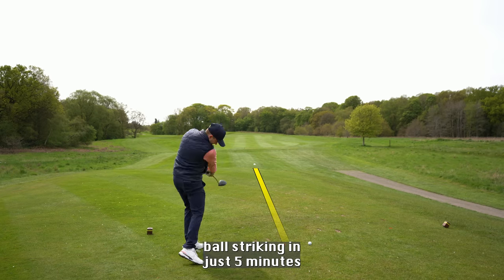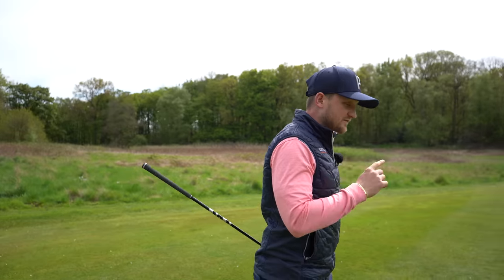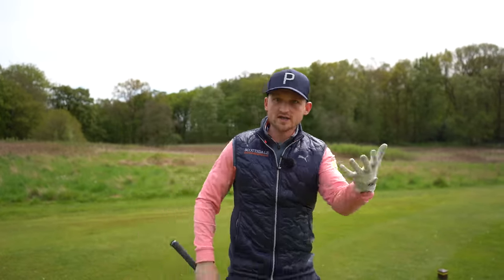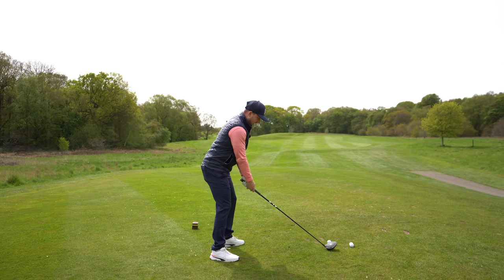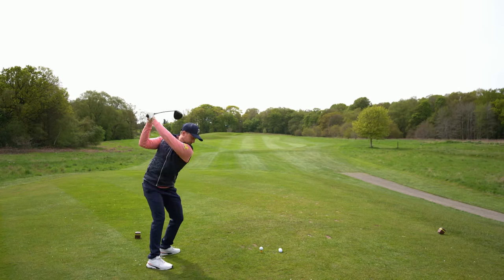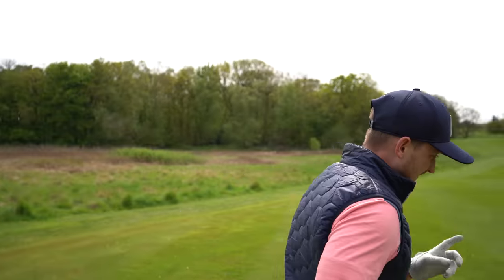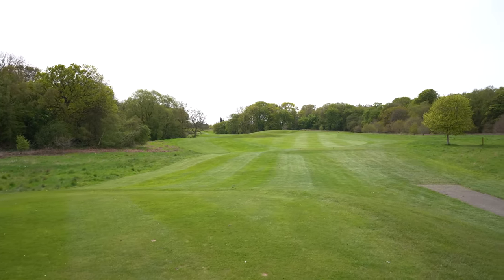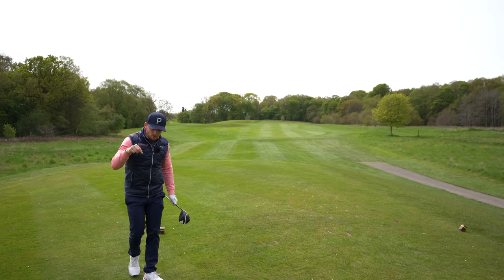Go From Amateur to Pro Ball Striking in 5 Minutes (and You Will Never Go Back!)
Start getting the most incredible golf ball striking of your life with this simple golf drill. This is the glue that hold your swing together, you need this video! No one talks about this in the golf swing and no one works on it! This simple golf video will help you to strike the golf ball so much longer and further!

I know for a fact this golf drill works for every single level of golfer, whether you are a beginner golfer, senior golfer, mid handicap golfer, amateur golfer or professional golfer. Nick faldo's tempo sing is really important in the swing golf and is a simple golf tip that you can introduce.

If you want to hit your driver longer, hit drive further and use a great driver tip in golf then watch this video! Once you learn how to use this piece information for the golf swing and follow this golf drill you will be able to control exactly how your club strikes the ball.

This means you will stop your slice and hit driver longer and straighter. No more fat shots, no more thin shots. You will gain yards with your driver, hit more fairways, lower your scores and hit your driver on the up by following this information.